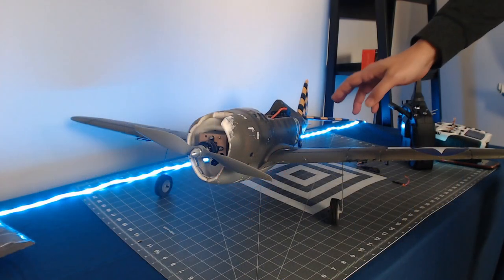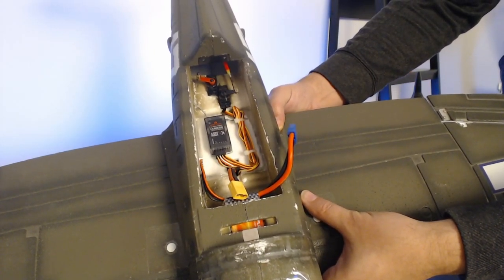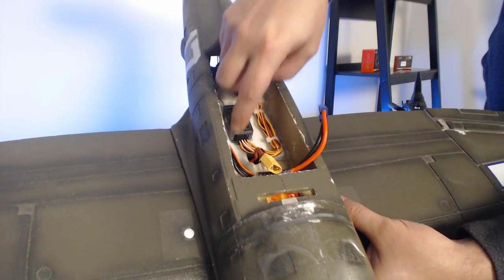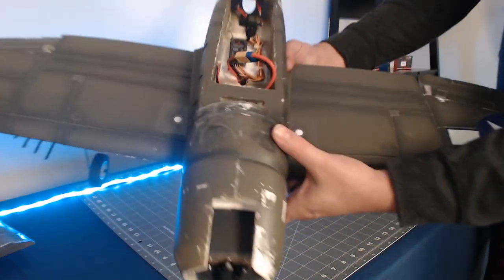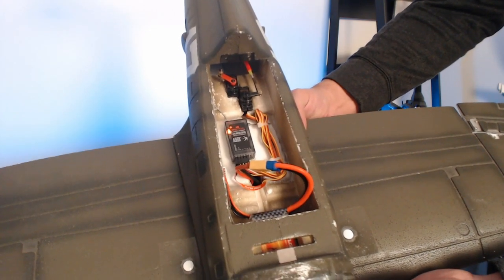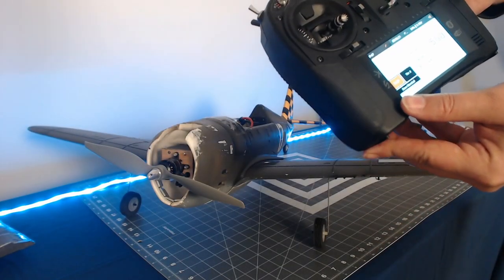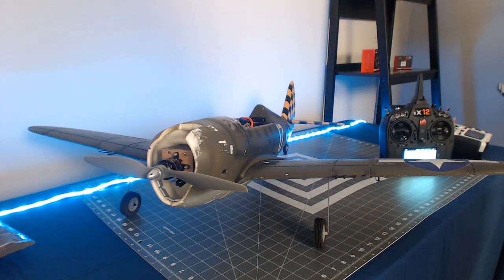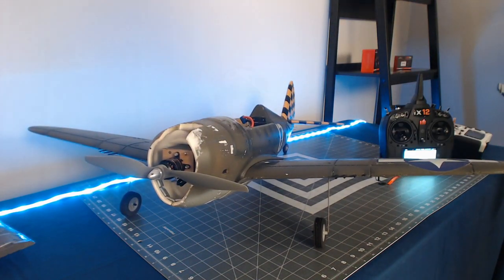Spektrum AR636 Programming Series - Part 15: Binding your AR636 Receiver with your Transmitter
Part 15:

Binding your Spektrum AR636 Receiver with your Transmitter